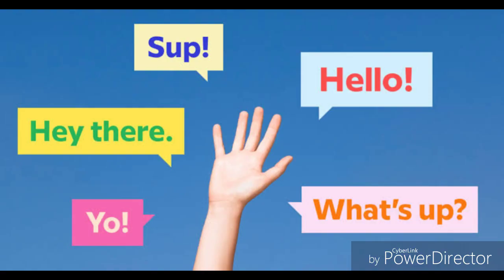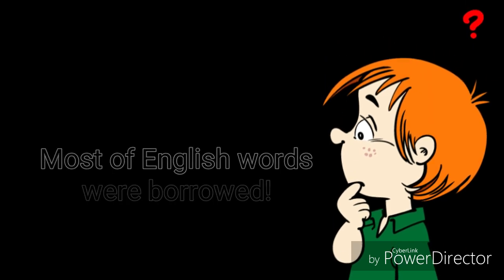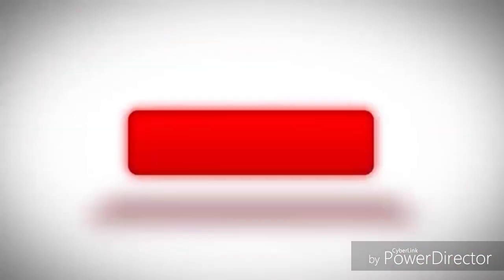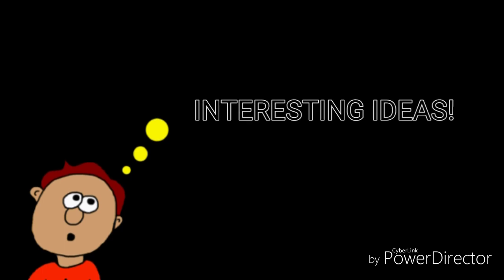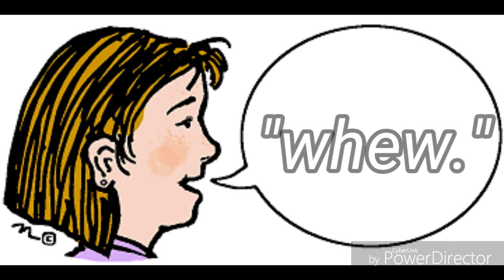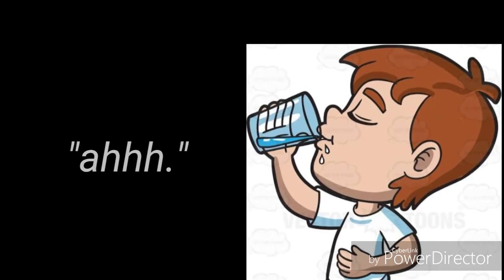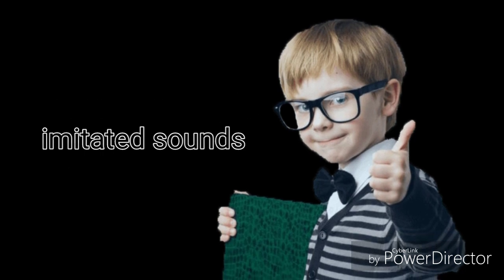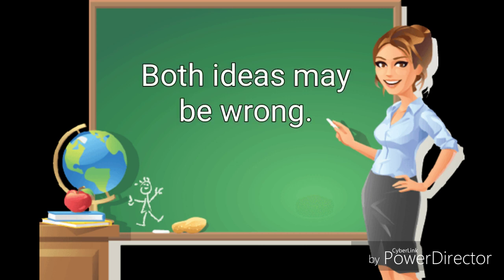The History of Our Language (Where Does English Originate?)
Who spoke the first language? Where does language originated? Find out!